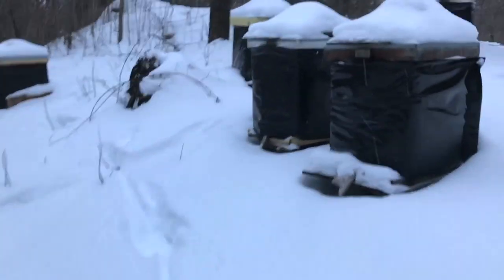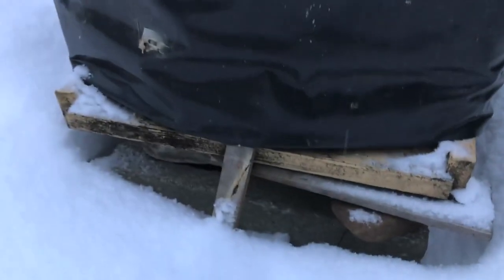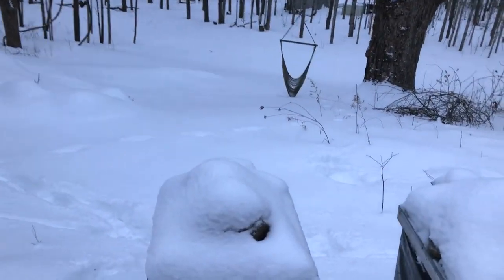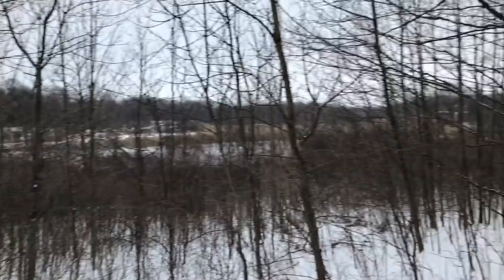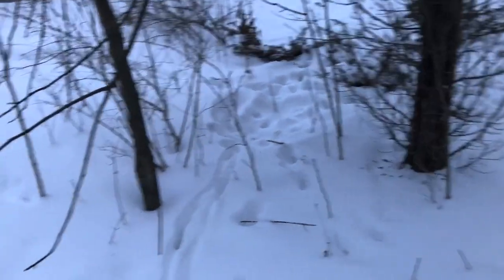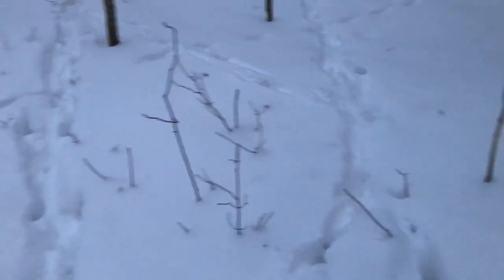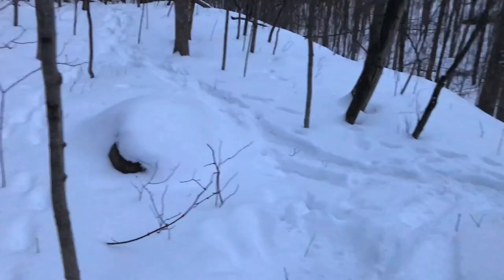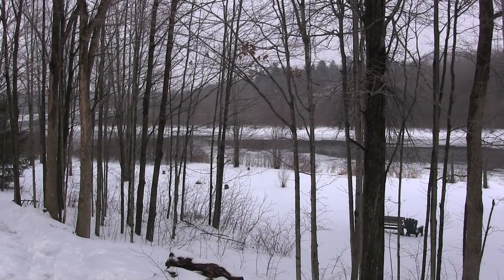Bobcat at the Tiny Cabin!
Bobcat sighting: Chilling out at the small cabin on a winter woods-y weekend and the dog and I see a bobcat across the creek. Also caught one on the trail camera. Snow shoeing in the woods, I come across several deer beds in the snow. Music by me, one of my songs called 'Chasing the Dharma'.